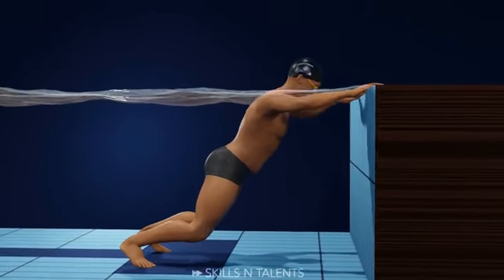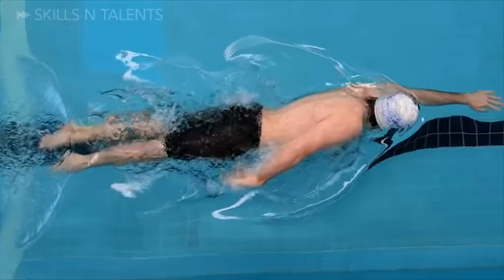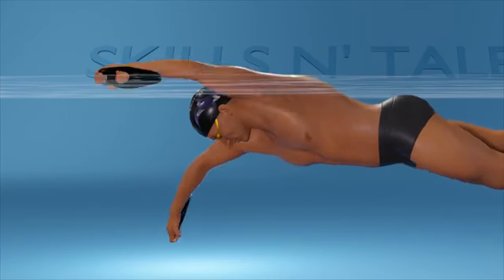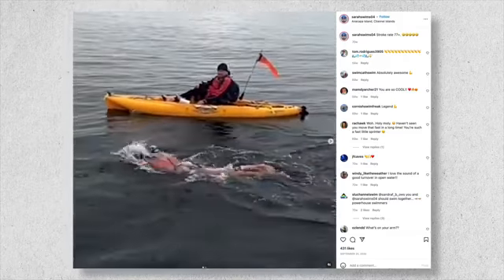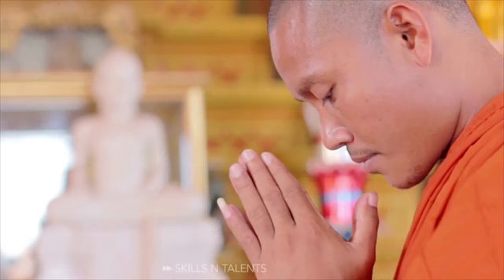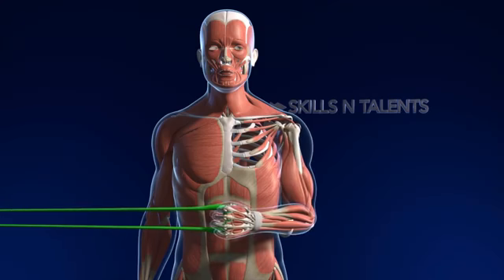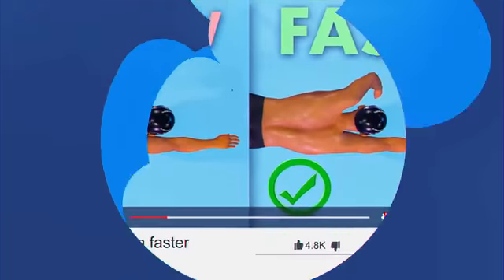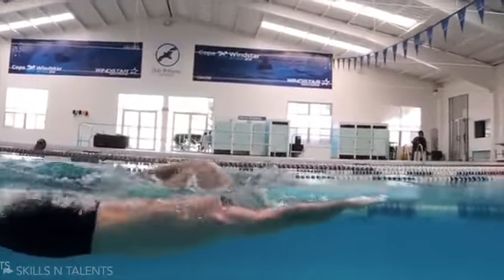human hidden powers in swimming 💨